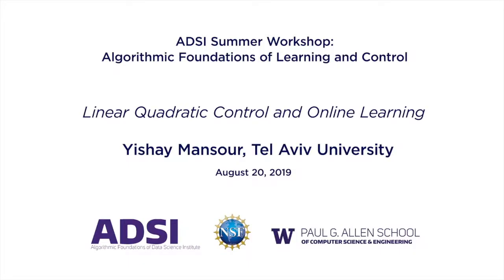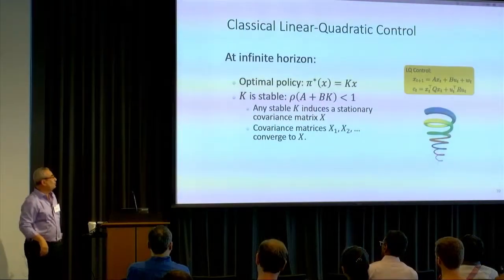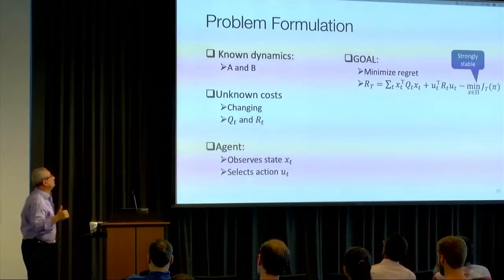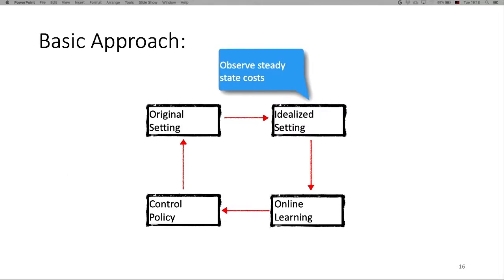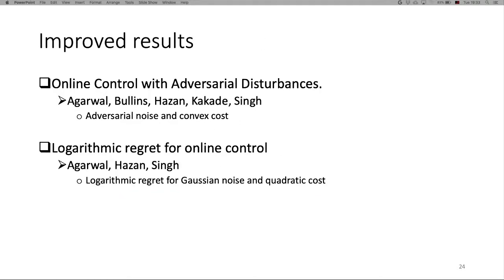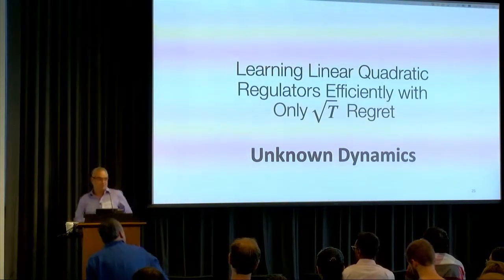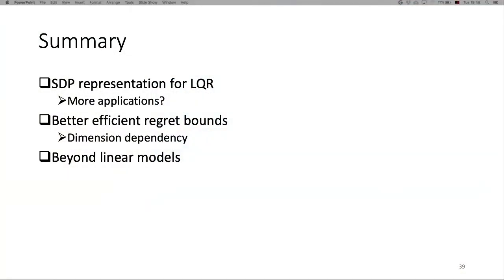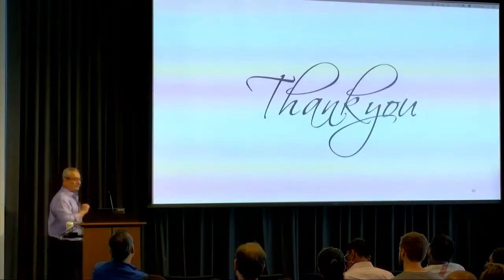2019 ADSI Summer Workshop: Algorithmic Foundations of Learning and Control, Yishay Mansour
Yishay Mansour from Tel Aviv University presents “Linear Quadratic Control and Online Learning" at the ADSI Summer Workshop: Algorithmic Foundations of Learning and Control at the Paul G. Allen School of Computer Science & Engineering, University of Washington, August 20, 2019.